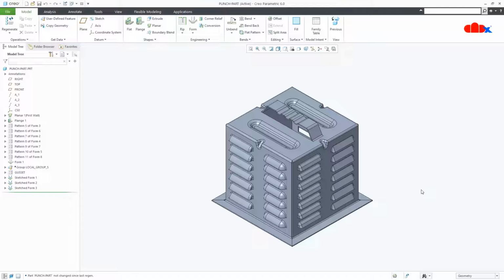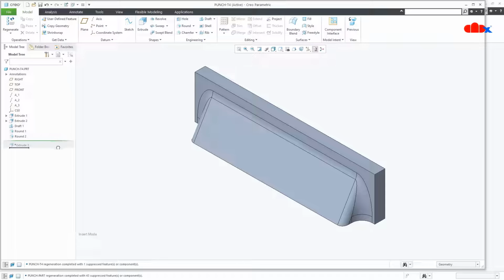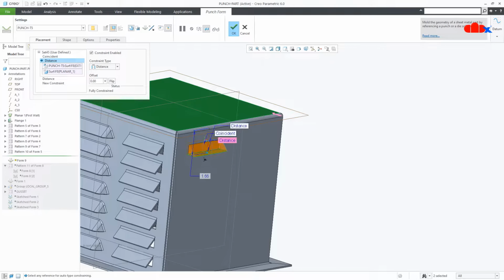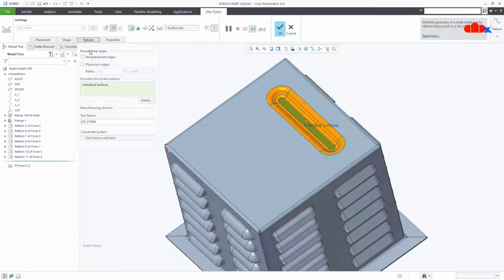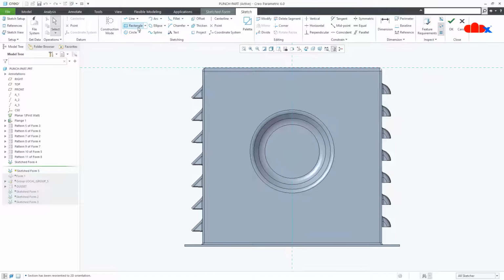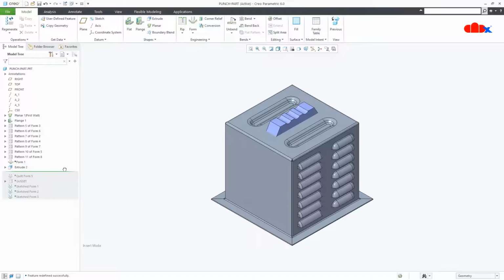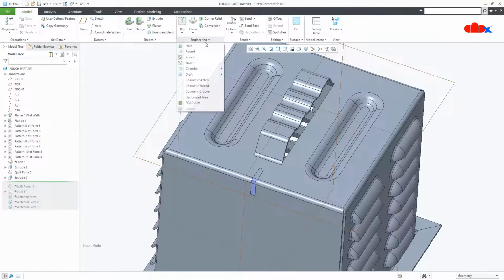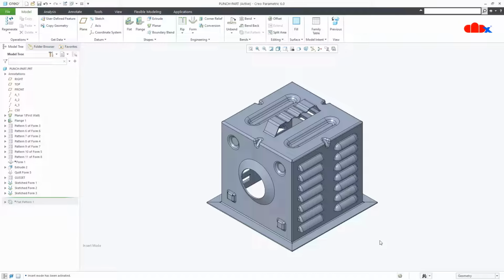Punch form | Sketched form | Quilt form | Flatten form | punch form in Creo Parametric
Sheet metal Punch form, Die form, Sketched form, Quilt form & Flatten form in Creo Parametric.
In this tutorial, you will learn how to create sheet metal forms in Creo Parametric. You will learn about punch forms, die forms, sketched forms, and quilt forms in Creo Parametric. Additionally, you will learn how to create the reference part for punch and die form. The tutorial will also cover louvers in sheet metal design in Creo Parametric. So let's get started.